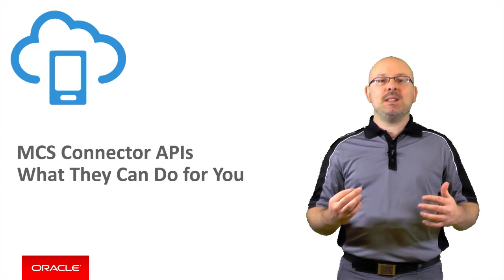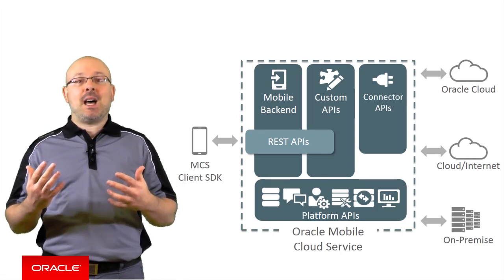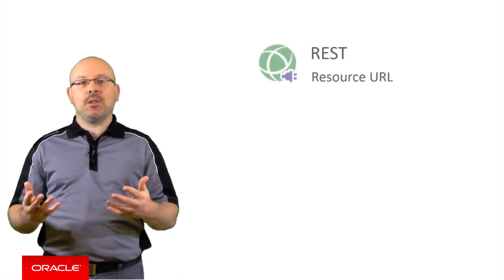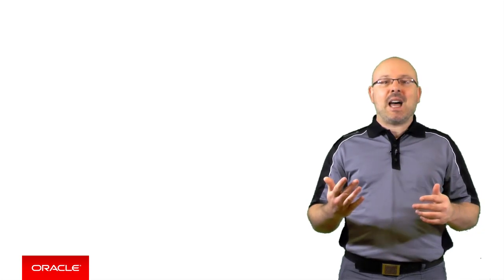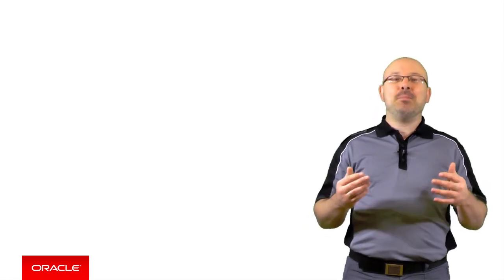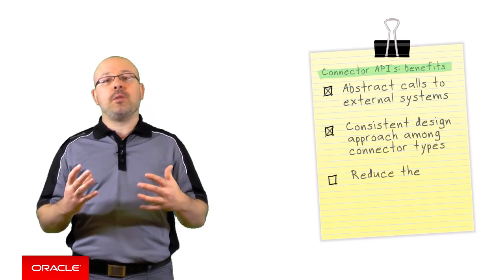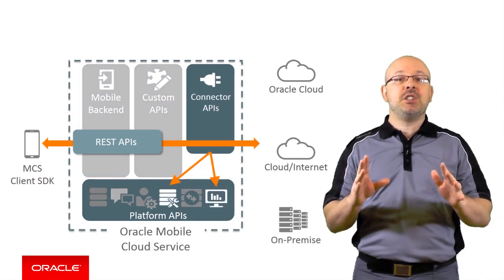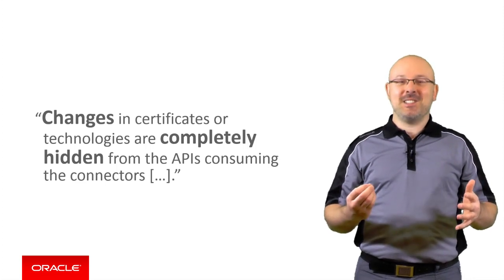MCS: 34. Connectors APIs - What they can do for you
Connector APIs are a very useful feature of the Oracle Mobile Cloud Service, since they offer a standardized way to interact with external systems. Yet, their usage is purely optional. In this episode, you will learn what Connector APIs are and what they can do for you.